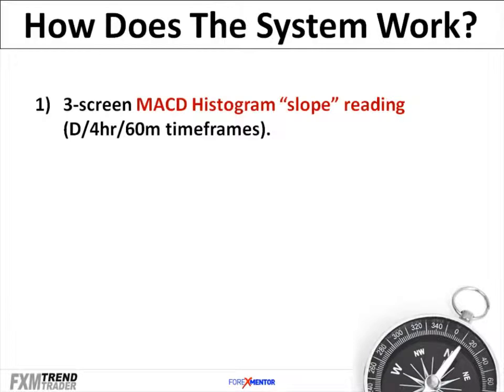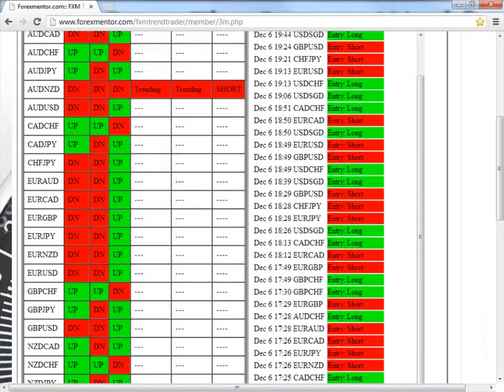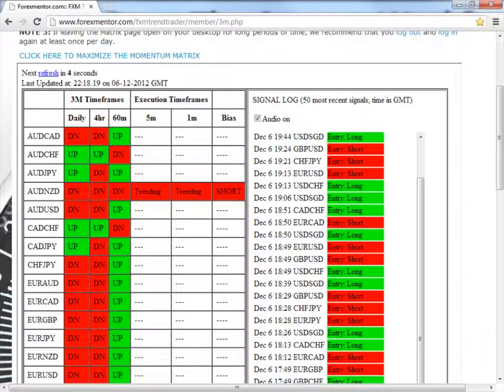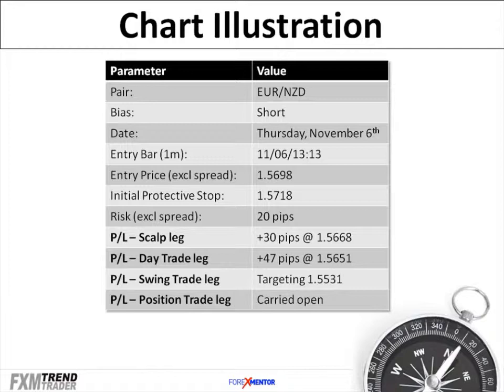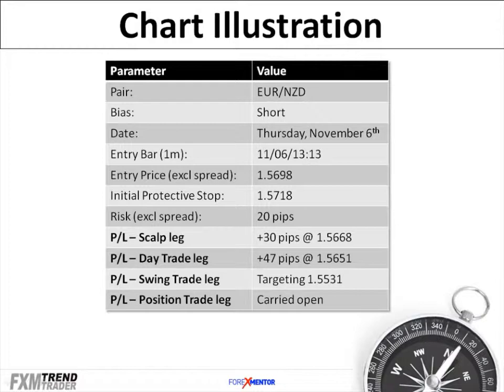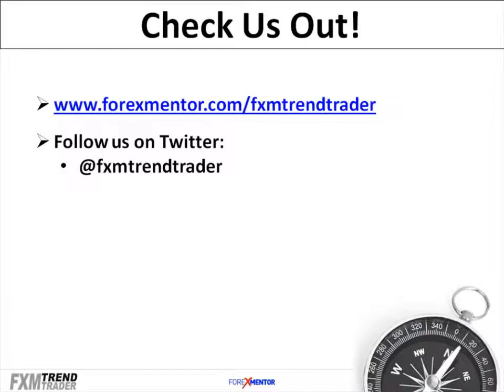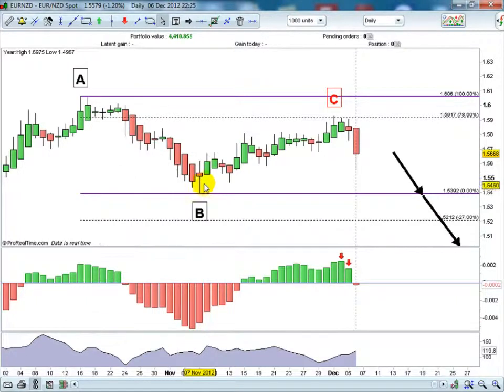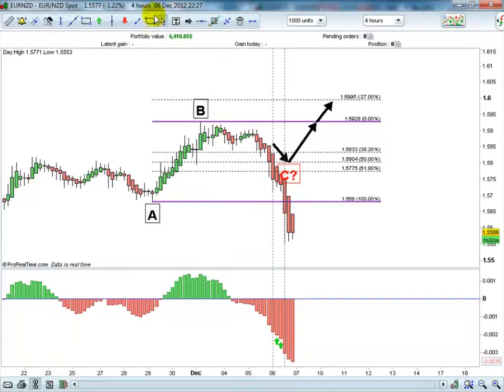FXM Trend Trader pegs winning short setup for EUR_NZD